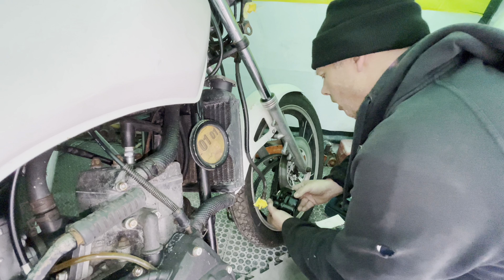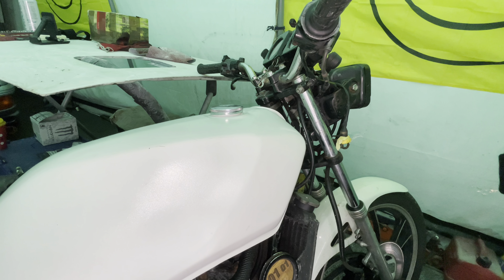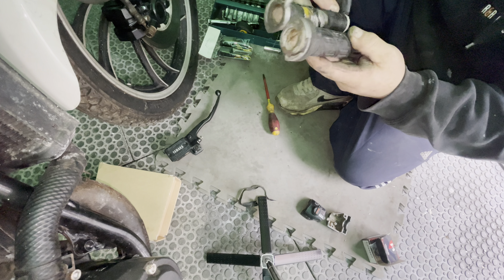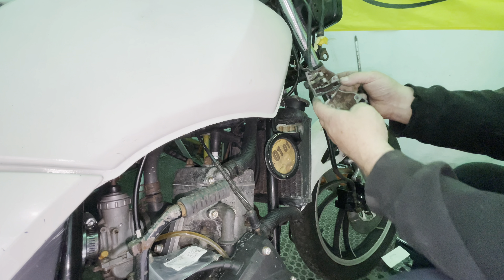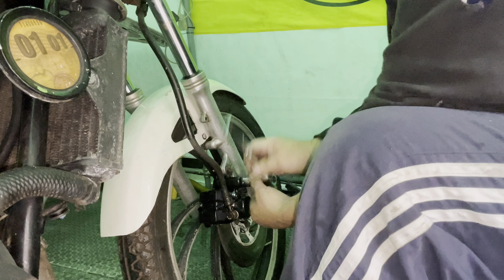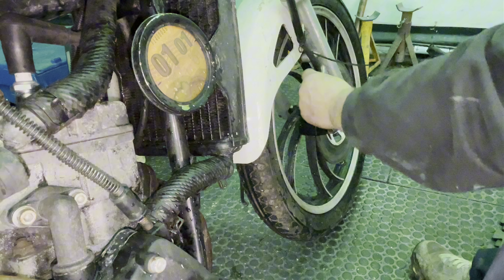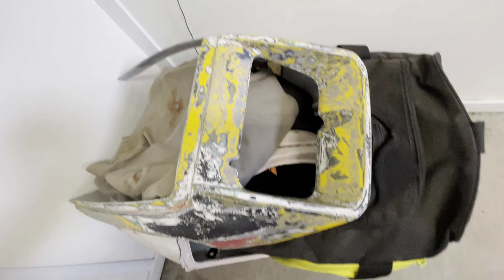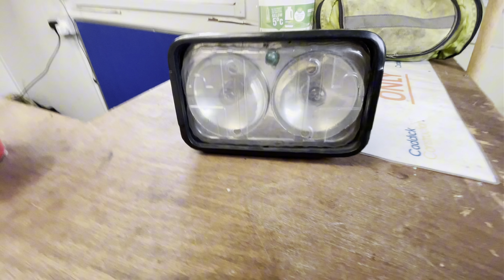Yamaha rd 125lc update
Few more jobs ticked off the list on the 1983 Yamaha rd 125lc,